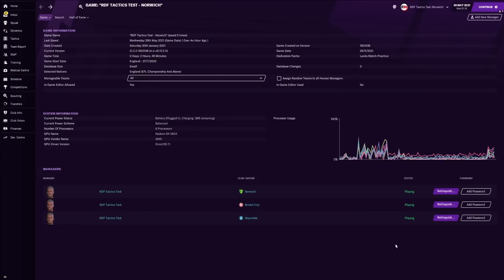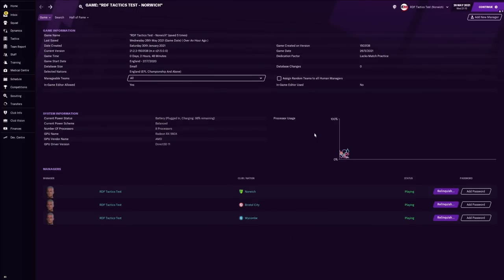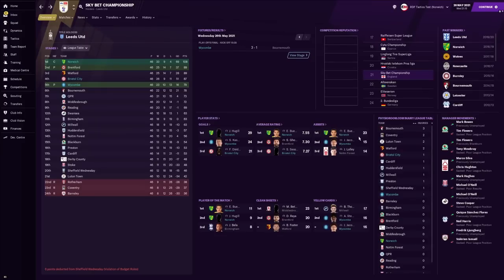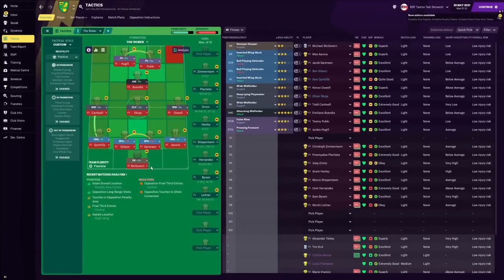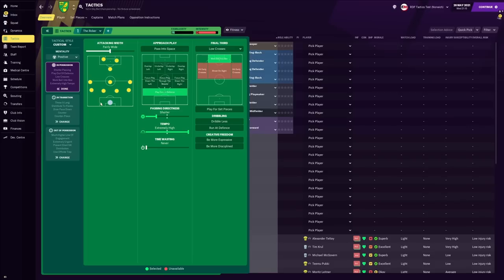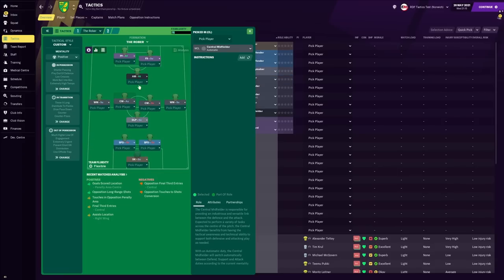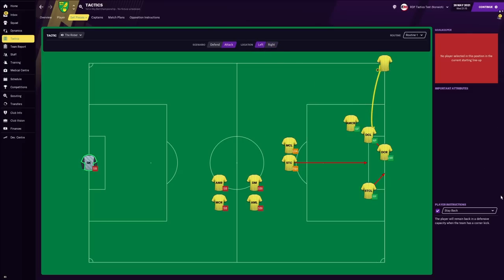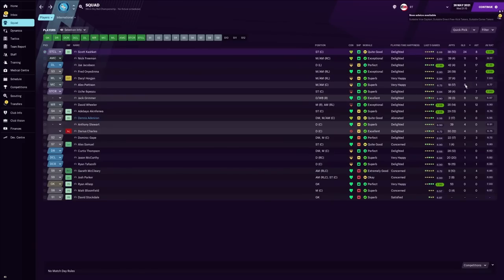FM21 Goal Machine 🔥 331 goals between 3 teams! RDF's FM 21 Tactic Tester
In today's RDF's FM 21 tactic tester we look at a FM21 Goal Machine which scored 331 goals between 3 teams! VictorHugo created a spectacular high scoring tactic! I've tested it with 3 different teams with mixed media predictions and all three teams scored 100+ in the season and even BETTER the team predicted to finish last in the Sky Bet Championship got promoted to the Premier League! Like the video and comment if you want to see more tactic tests.

Buy FM21 & get your Steam key instantly! Much cheaper than Steam store. Free bonuses: FM Touch (PC/Mac) & a special site badge. Support FM Scout.